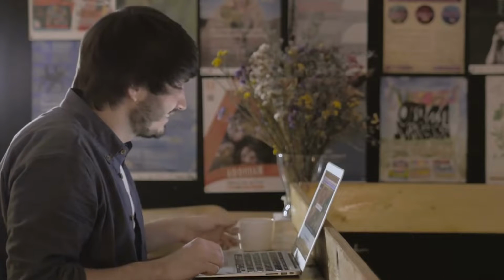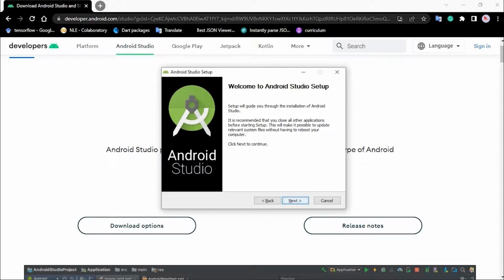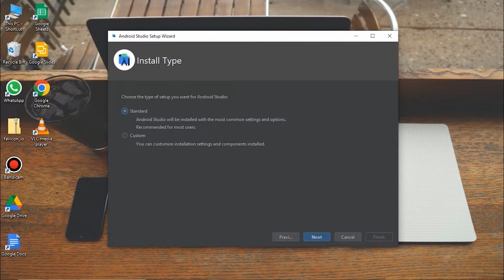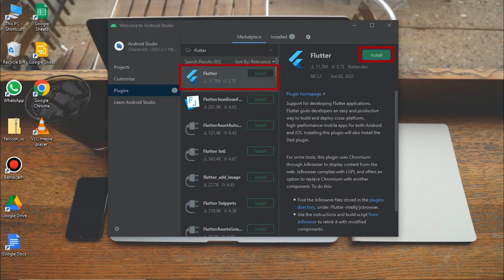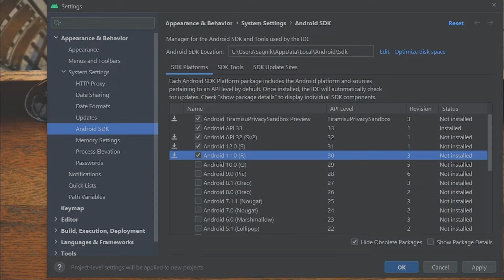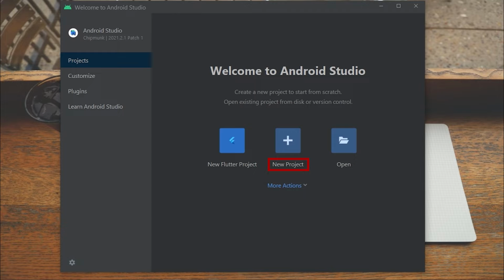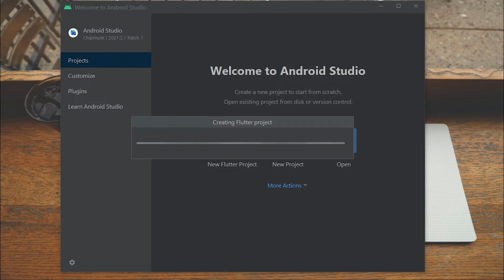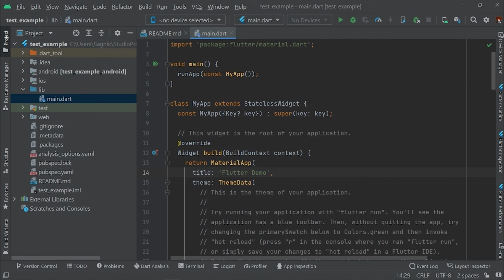Android studio installation on Windows || Google flutter course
Complete Flutter Guide 2025: Build Android, iOS and Web apps

The complete guide to Google Flutter & Dart in developing high-performance production-grade apps for Android, IOS and Web
Welcome to the best and most industry-oriented course on Google Flutter with the ultimate practical hands-on videos, the formula for you to get the salary or job you deserve.

Here you’ll learn to use Flutter, Dart, and Firebase to build beautiful, high-performance production-grade apps for Android, iOS, and the web.

Flutter's central concept is that it aims to simultaneously address the "write once, run anywhere" issue and the "re-think the app design" issue. It has made the process of delivering apps to many platforms incredibly simple and time-saving.

By the end of this course, you will be able to master topics like Layouts, animations, responsive handling, Streams, Future, Riverpod, Firebase,  design patterns, and much more to develop apps that meet industry standards.

Major companies such as BMW, Ali baba, eBay, Tencent, Toyota, Google and many more are using Flutter for developing their apps. The demand is high but the supply of developers is low, so this creates the perfect opportunity for you to learn about this trending topic which is Flutter!

Having compiled over 2000 job descriptions, we are fully aware of the qualifications needed to become a skilled and well-paid Flutter developer. We created this course for anyone who wants to develop and release high-performance production-grade apps for Android, iOS, and the web all at once.

What distinguishes this course from others is its industry standards. Your app may not be collaboration-friendly or may consume excessive power with OS shutting the app down, making the app useless. However, similar disasters can be avoided with the right industry standards.

The difference between a good developer and a great developer is how you code your apps to consume less power and that is exactly where we help you to stand out. It’s a commendable skill in the Flutter community. But it’s also a highly neglected skill.

Fortunately, it’s one of the major topics you’ll master here.

With the amount of research we have done for a year, it ensures that you’ll not just be able to develop an app but develop it with industry standards and meet the requirements of most recruiters or clients. The apps you’ll build will meet proper standards and make your portfolio stand out. Without a shadow of a doubt, this is the best course on Google Flutter.

We begin right from setting up your code editors and build it from there onwards, so even as a beginner, you do not feel intimidated by the information overload.

All the projects we will create in this course are selected in a way to demonstrate how you can create different user interactions and how important it is to have nested flows in Flutter apps. It is important that you understand the hierarchical nature of your logic when defining the Flutter app.

Further, we will look at some more advanced UI widgets that we can use for our apps. We will deal with accessibility and styling all while incorporating the trial and run approach.

To test your skills and help you in revising concepts, the course has quite a few challenges here and there so you know exactly what areas you need to work upon.

We have illustrative videos to ensure the best learning experience for you. Our comprehensive videos and curriculum are built keeping in mind a beginner’s perspective. We have tried to answer as many questions and doubts as you might have throughout the course.

We have structured this course in a manner that is not about mugging concepts but practically implementing all ideas for an assigned project that are required in an actual job setting.

Our extensive study over the past year guarantees that you won't simply create projects, but do so in accordance with industry standards and satisfy the needs of the majority of employers or clients. The apps you create will be up to code standards and will distinguish your portfolio. This is without a doubt the best Google Flutter training available. Period.

We are eager to have you enroll in this course!